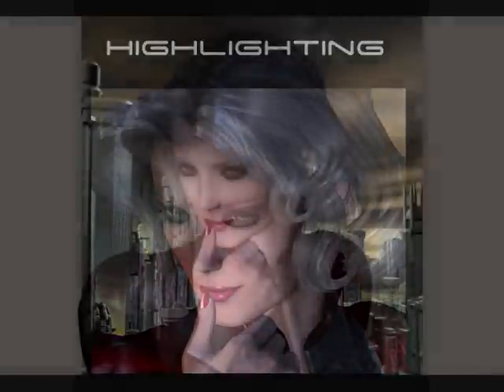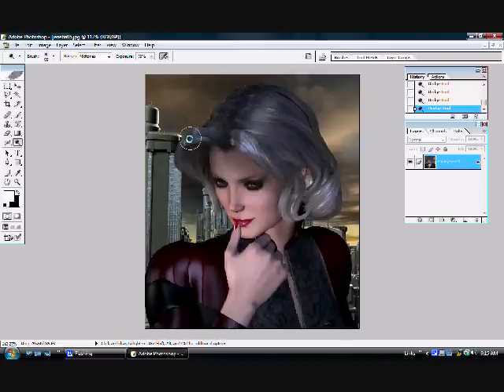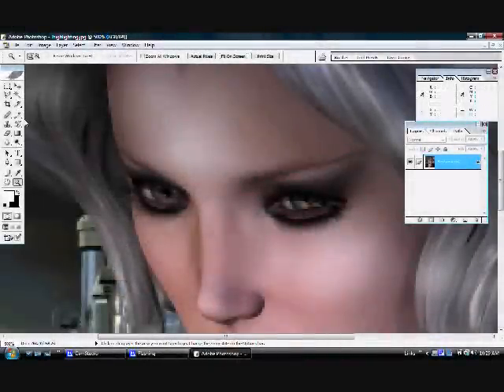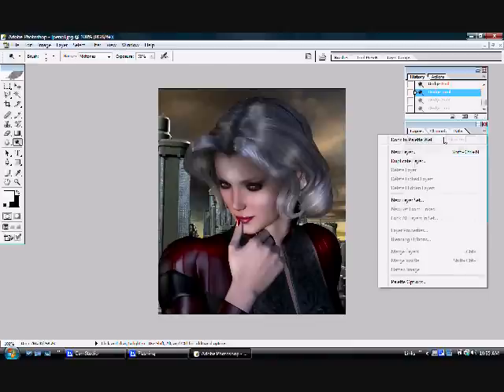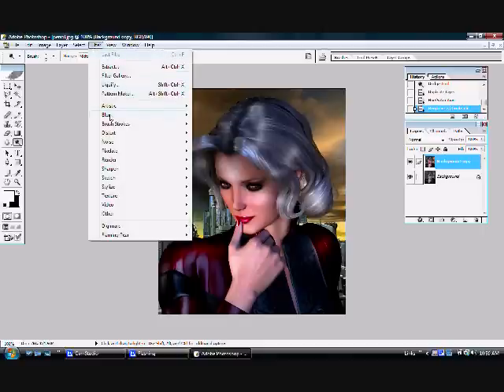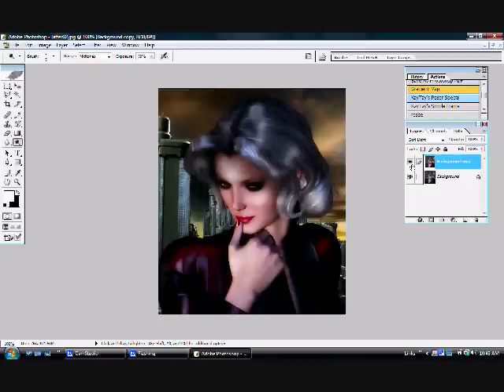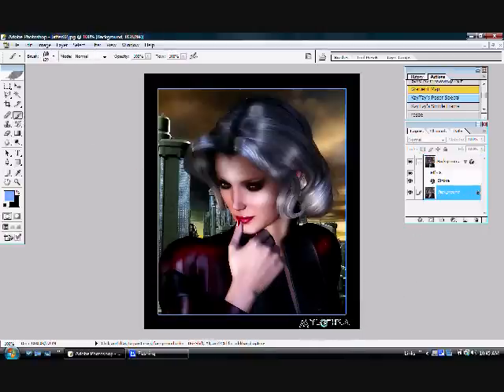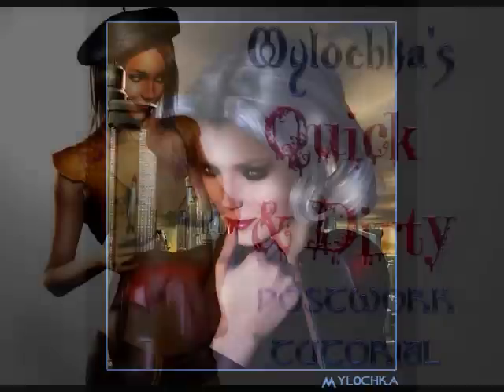Mylochka's Postwork Tutorial for Beginners Part 1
A demonstration of a few quick and easy techniques for enhancing an image rendered in a 3D graphics program like Poser using Photoshop.